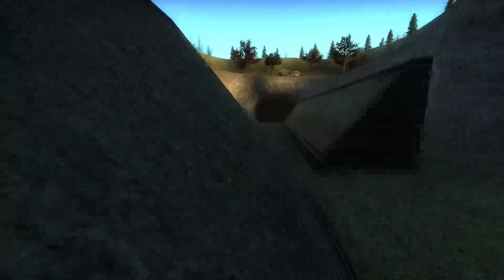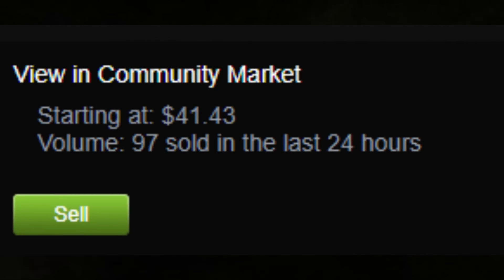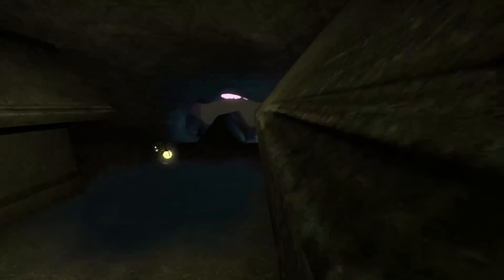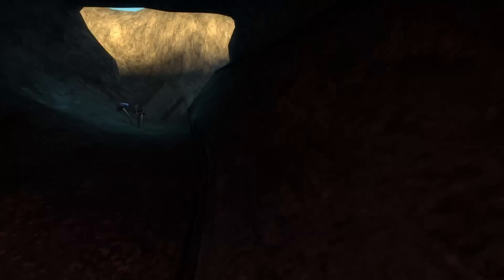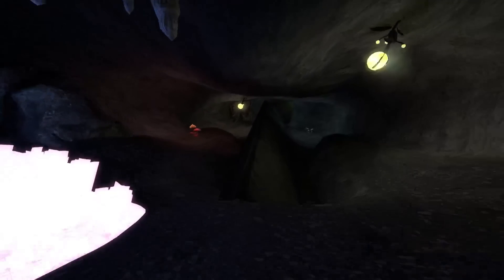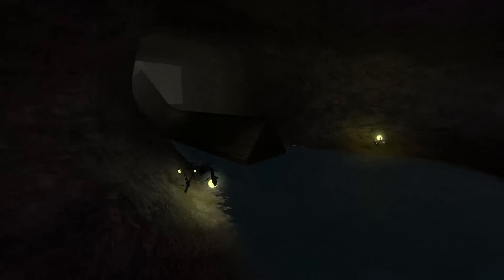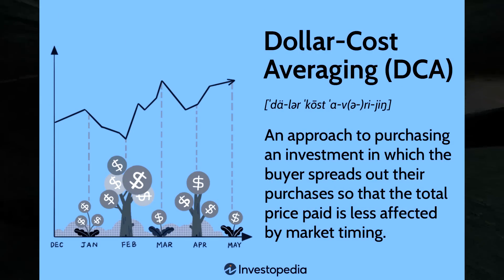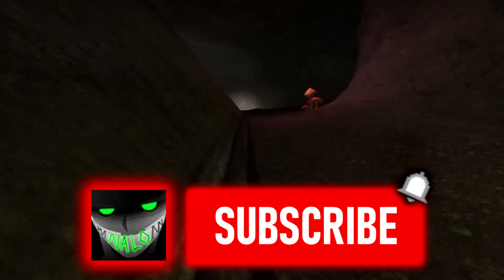The CS Market is Declining, but Why? | CS Investing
The market has been going down recently, as opposed to the massive incline we saw with the release of the first news of CS2 why is this happening? Let's find out.

//SOCIALS:
SOCIALS\\

//NALO
NALO\\

//CS:GO
Counter-Strike: Global Offensive (CS:GO) is a 2012 multiplayer tactical first-person shooter developed by Valve and Hidden Path Entertainment. It is the fourth game in the Counter-Strike series. Developed for over two years, Global Offensive was released for OS X, PlayStation 3, Windows, and Xbox 360 in August 2012, and for Linux in 2014.
CS:GO\\